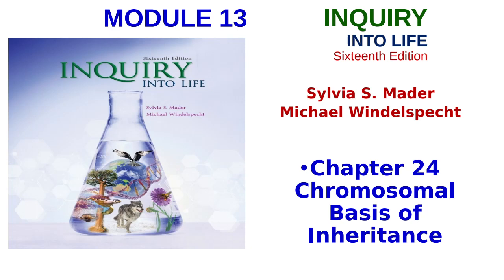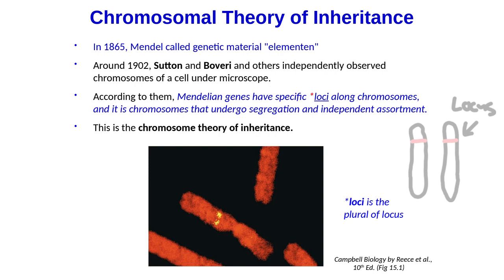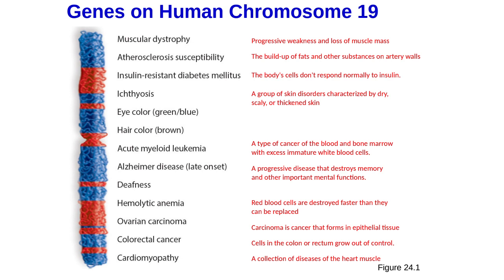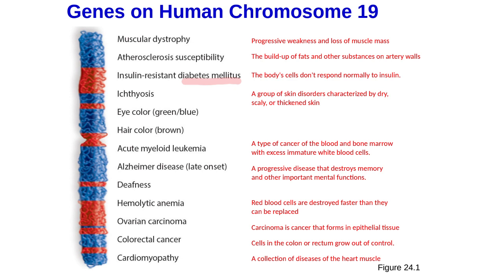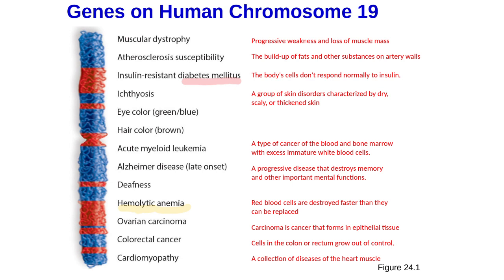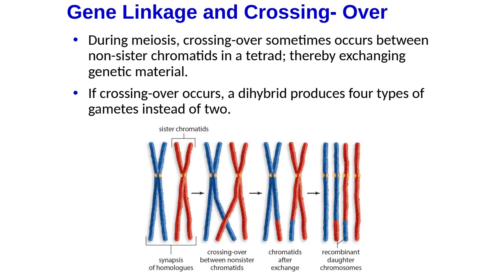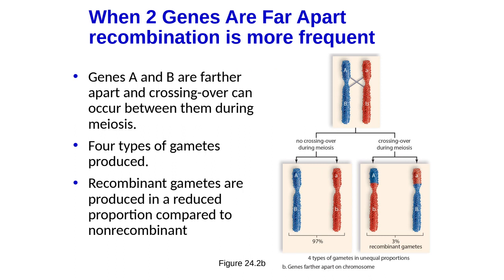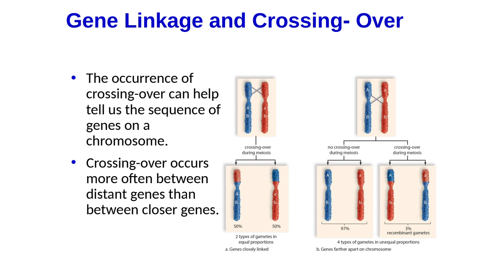F22 BI 140 C24.1